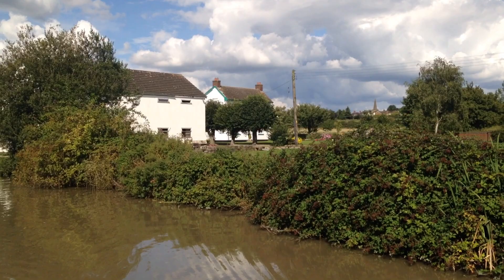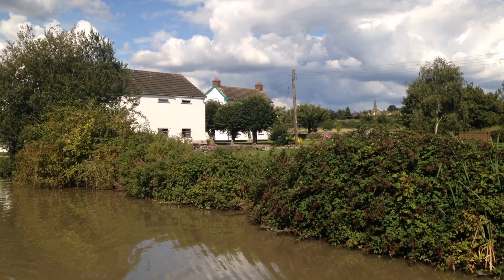Ed's narrowboat Ep.31 The Crashby canal day 3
Final day on the Ashby